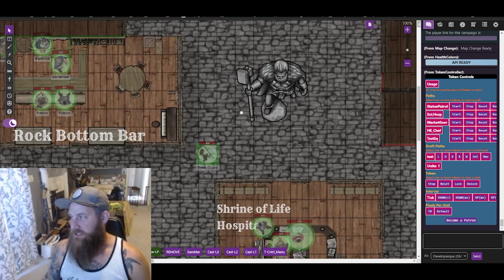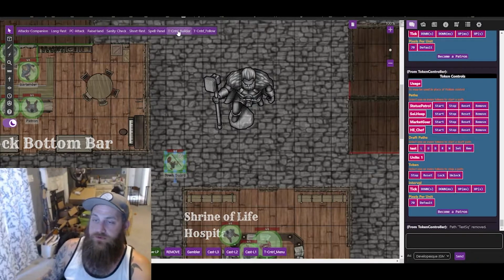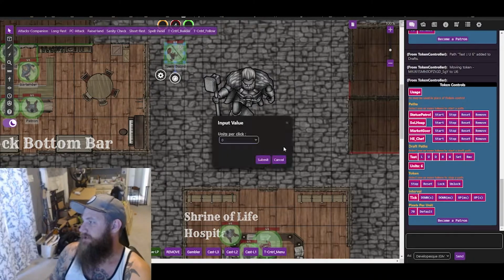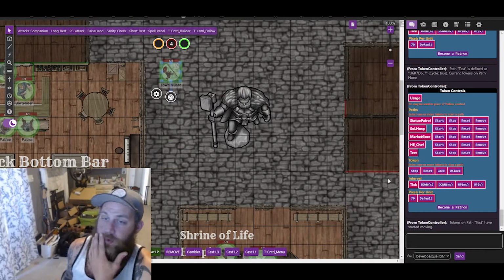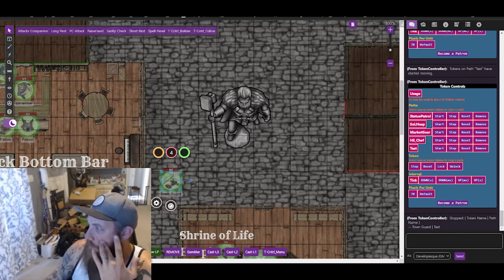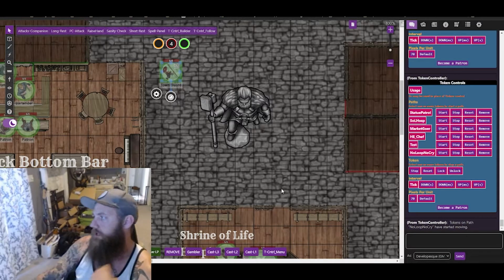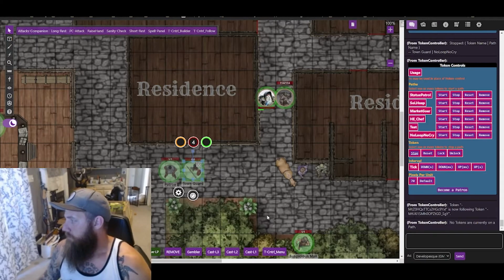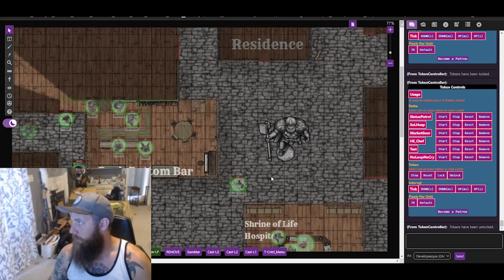Bring your Roll20 D&D Campaign to life - Token Controller helps DMs focus on narrative, not tokens!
TokenController lets Roll20 DMs quickly and easily bring their VTT to life in just a few clicks. This API script creates and maintains a library of modular patrol paths that work on any map with any token.

This AddOn creates a few simple macros and guides setup and usage through a chat-based menu using buttons - no commands, no typing - just select a token and use the menu.

TokenController doesn't require you to understand how the API works or to even look at any code or commands. Its been officially added to the Roll20 API for one-click installation, so you can focus on the game, not board.

Dungeons and Dragons ( D&D ), Pathfinder / Starfinder, or any custom system - it's all supported since TokenController only cares about Tokens and geometry.

I have recently moved back to Roll20 from Foundry since D&D Beyond and Plutonium have become difficult to use/find. That means more DM Toys and Tools.

Next up - RollStats: Are you and your players arguing over how rolls went for the night? With RollStat, you get a clear understanding of who rolled what and how.